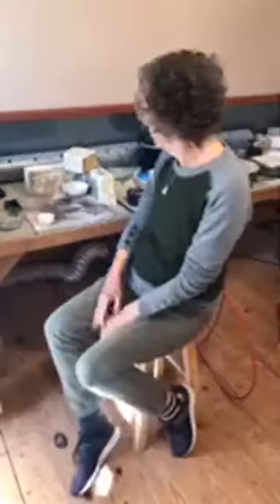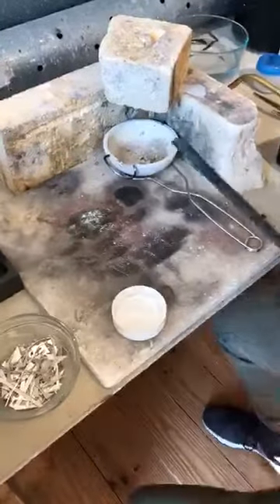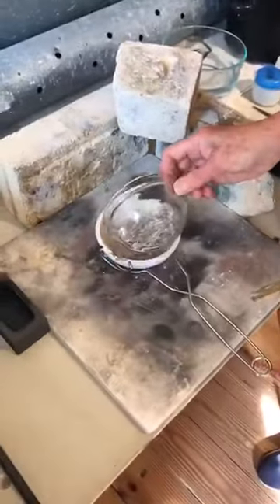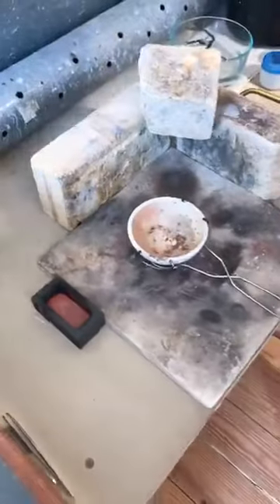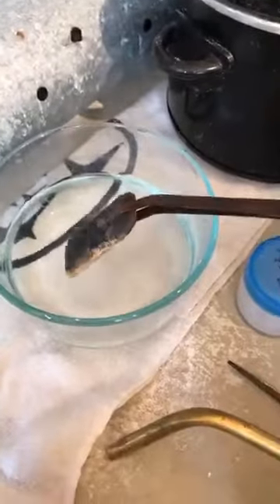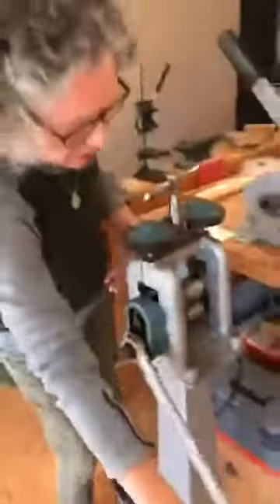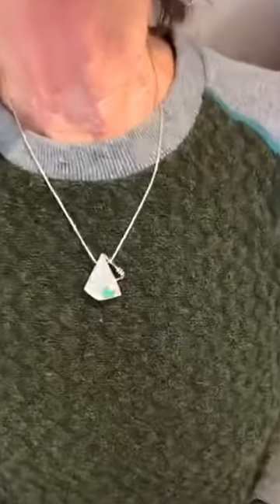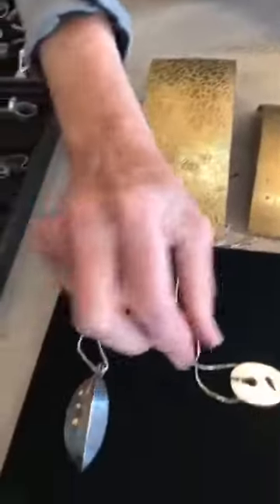Molly Sharp Voorhees demonstrates melting silver scraps for reuse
Molly Sharp demonstrates how she melts her sterling silver scrap to remake into jewelry pieces